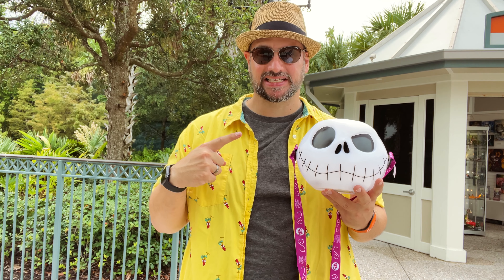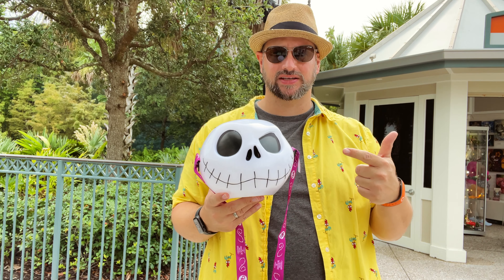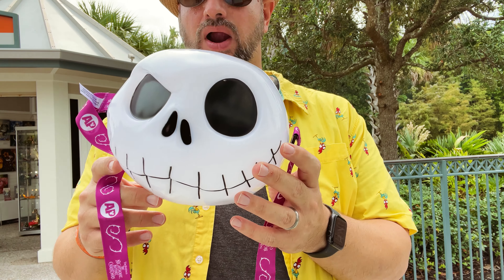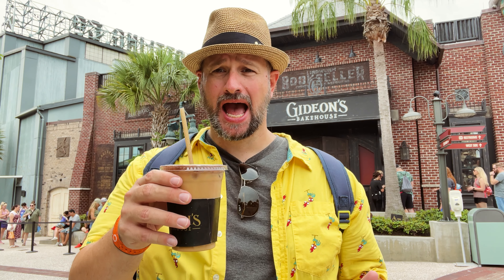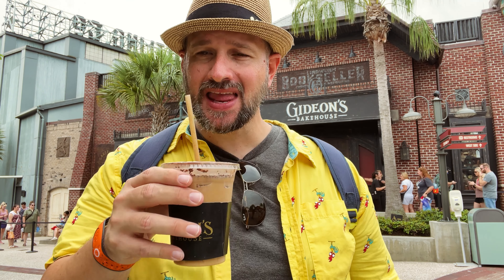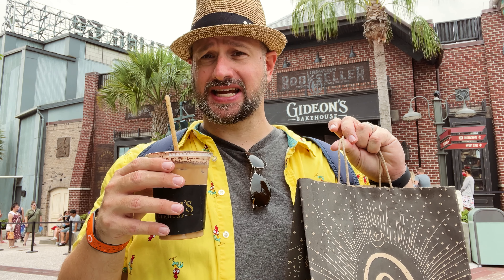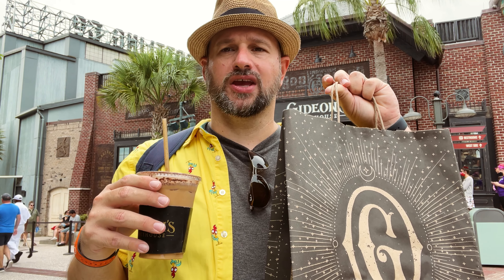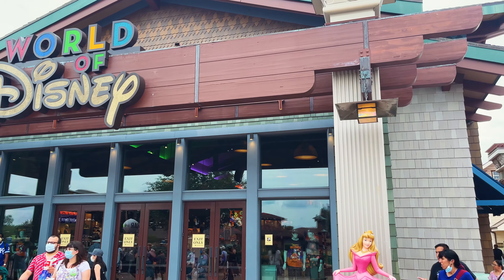Would you go to Disney Springs to Get a Jack Skellington Popcorn Bucket? Dad WOULD!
That's right Dad made a specific trip to Disney Springs because he heard it was the ONLY place you could get your hands on the Annual Passholder EXCLUSIVE Jack Skellington Popcorn Bucket. While the family was there there were some Gideon's Bakehouse cookies to be had, a Peanut Butter Cold Brew, and of Course some shopping.

Want the chance to win bigger prizes and other things? Consider joining the DGP alliance.

What do you get as an Official DGP Alliance Member?

Dad will do a monthly giveaway exclusively for his DGP Alliance Members. As the number of members grows the value of the giveaways will also grow!

2 members a month wins a 5 item personal shop at the Disney Character Warehouse by Dad. The member pays for the merchandise and shipping.

1 member a month wins a Disney Character sketch by Dad.

Dad sends members exclusive updates with photos and video of what is going on in the DGP world.

Fan Requests
Do you have a specific item you love and wish Dad featured in his videos? Well as a DGP Alliance Member you can make official requests that Dad will make sure he features in his outlet videos.
There is a monthly live stream to announce the winners. It will be on the first Friday of each month, schedule permitting.

Want to Send Dad something?
Dad Got Parks
11954 Narcoose Rd

Dad’s Gear He uses to Make Videos:
Iphone 12 Pro Max